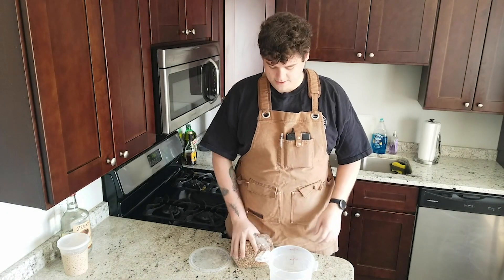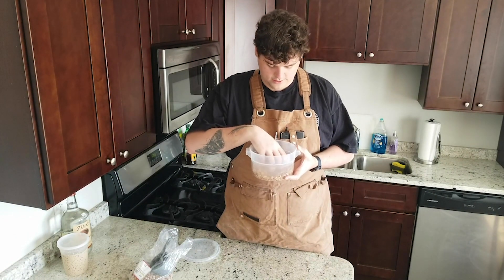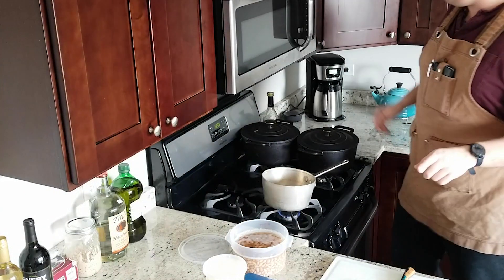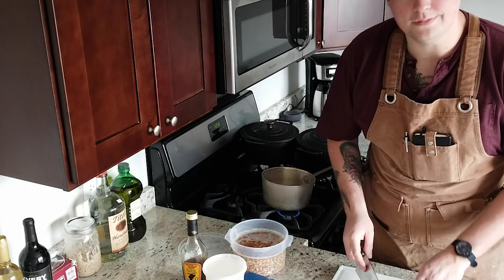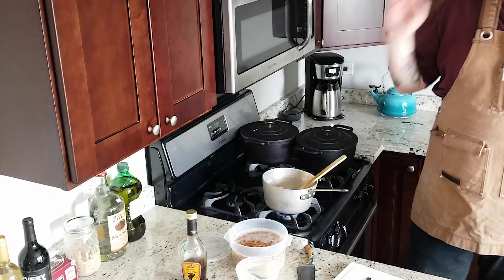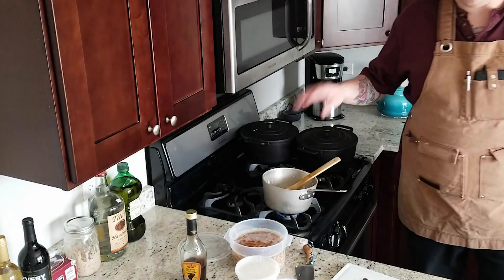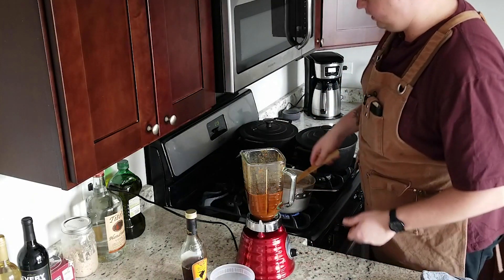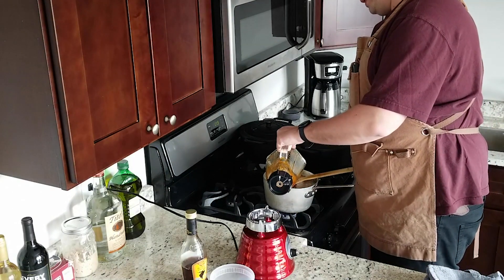Creamy Pinto Bean Recipe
BEANS OF YOUR DREAMS!
Recipe:
2 cups Pinto Beans
6 cups water (maybe more)
1 large onion
4 cloves garlic
1 teaspoons cayenne
2 guajillo chilis
2 ancho chilis
4 tablespoons pork fat

Leave recipe ideas in the comments!